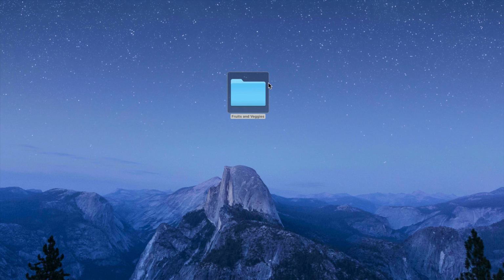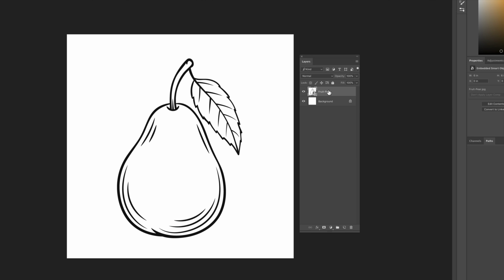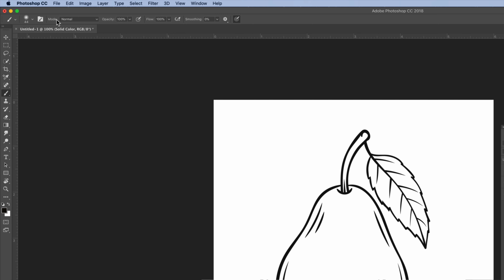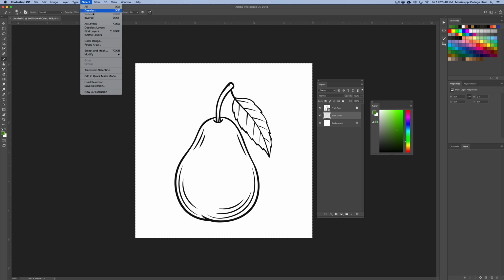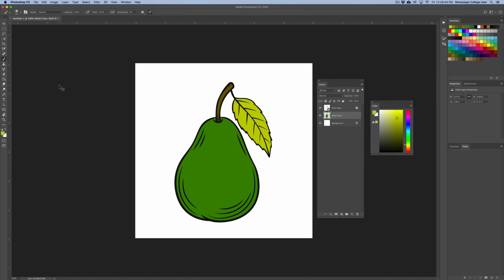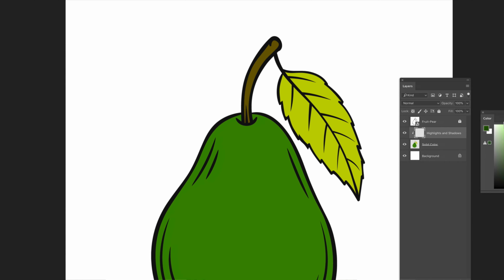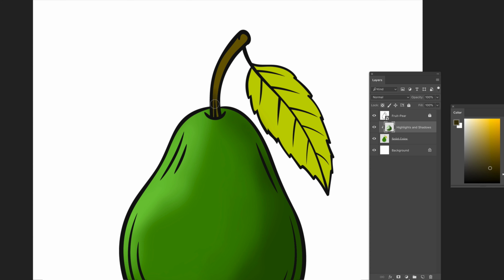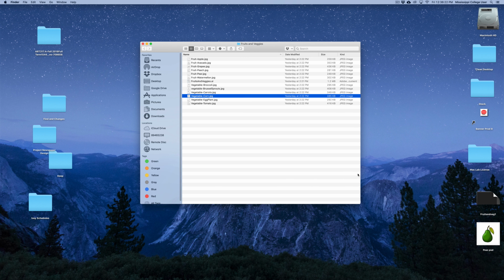Exercise: Fruit And Veggies